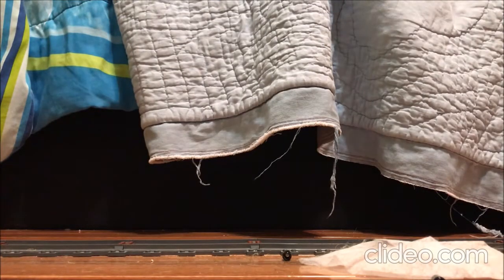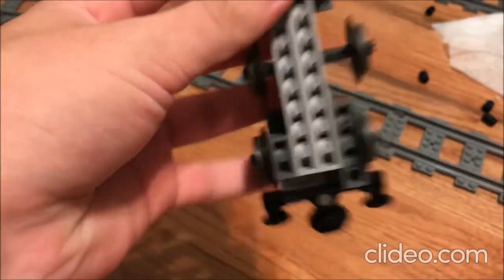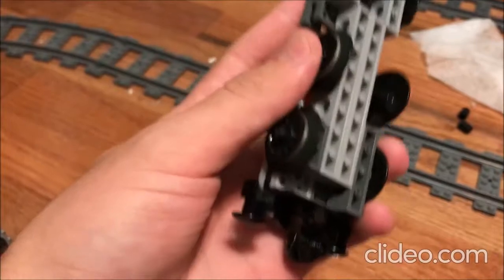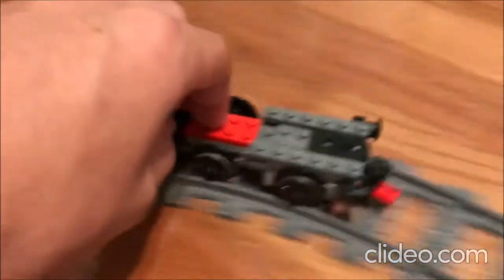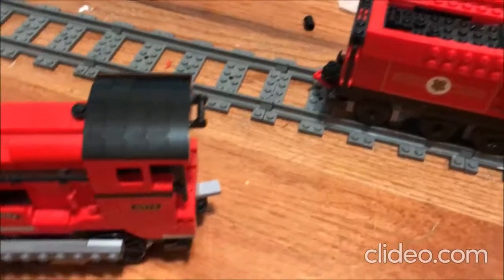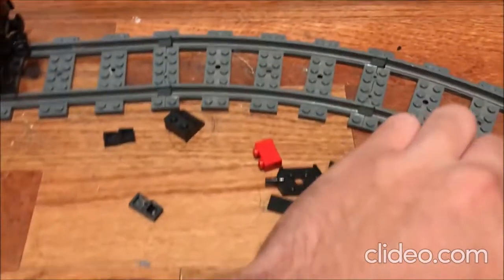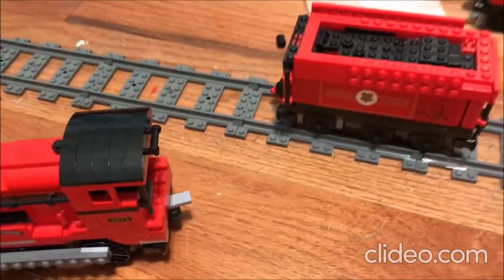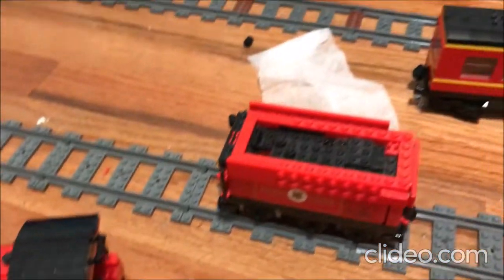How to make a simple articulated train bogie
Today I will show you how you can make a simple articulated train bogie, perfect for railcar bogies or locomotives with 3 axel bogies, or rigid frame tenders, like what you'd see on British steam locomotives for example.
This build only requires technic parts, small flanged wheels, and the use of plates or blocks or pins to hold it together, depending on your supply of parts.